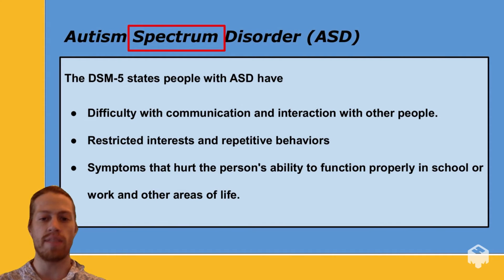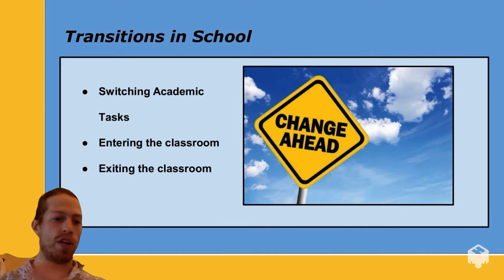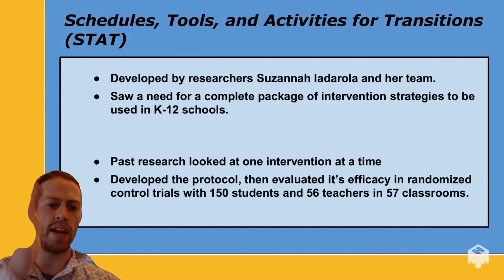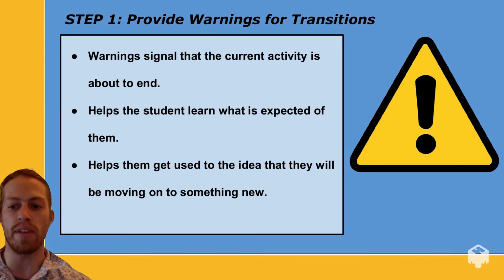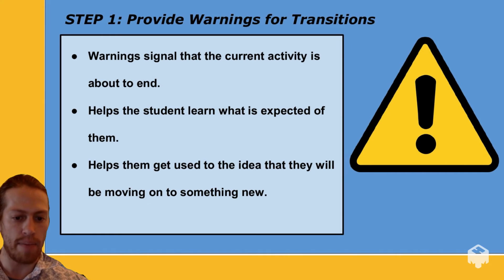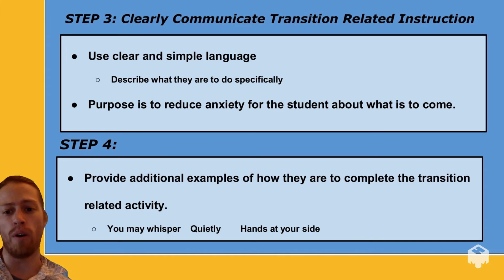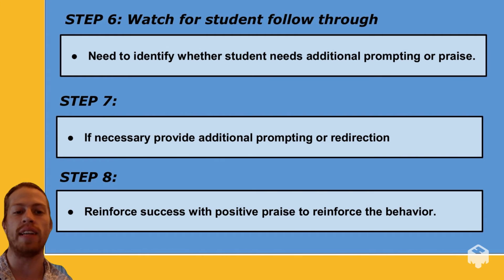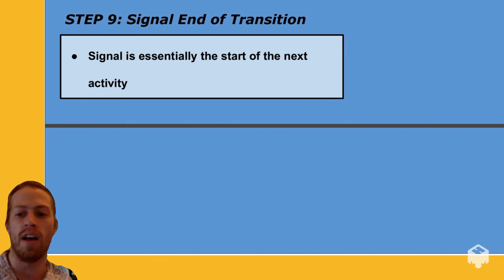Transitions for Students with Autism Spectrum Disorder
For Exceptionality GED 7872-1 First Half Fall of 2021